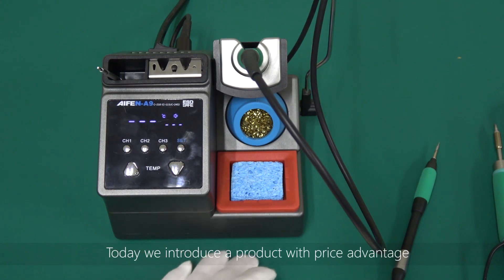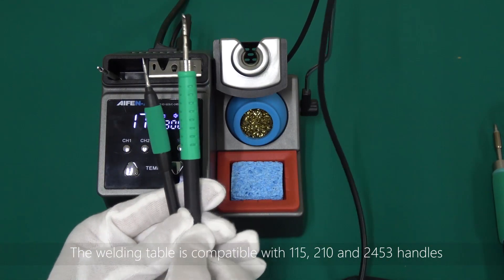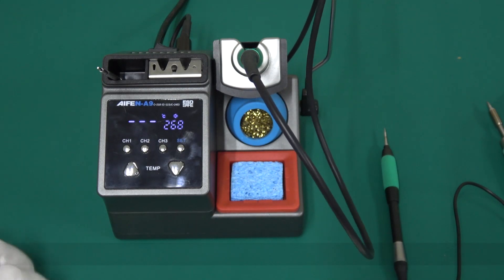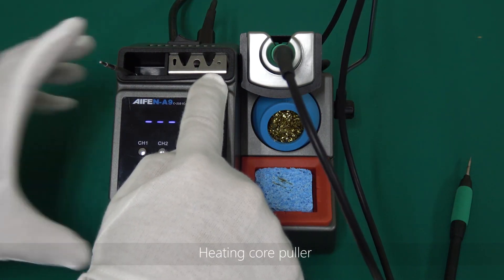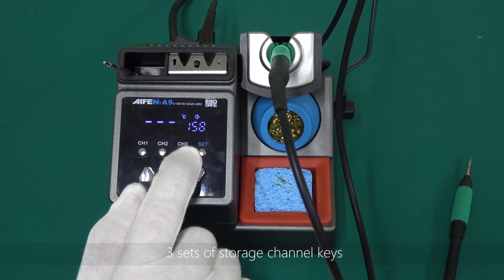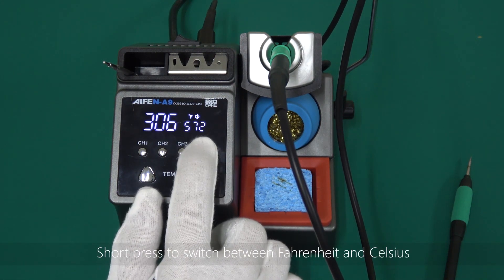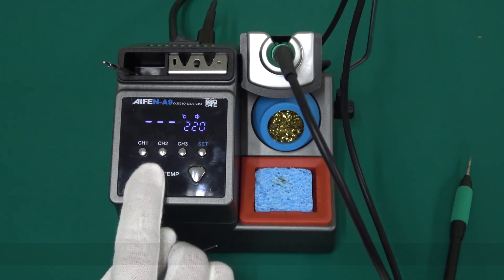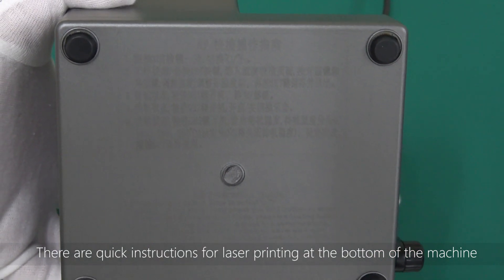AIFEN-A9 Lead-Free Soldering Station Compatible C115/C210/C245 Handle Chip Temperature Control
Product description: AIFEN-A9 soldering station, using the program chip to control the temperature, heating up quickly and accurately, 2 seconds to melt the tin. The A9 soldering station is compatible with C115, C210, and C245 three soldering iron head handles. We will be equipped with C245 handle and three soldering iron heads. If you need other handles and soldering iron heads, you can contact the merchant.

Product parameters:
Power: 120W
Input voltage: AC220V/AC110V
Frequency: 50-60Hz
Temperature range: 100°C-450°C/212°F-842°F
Product size: 24*21*17.7cm

Features:
1. The temperature control of the program chip is different from the traditional AC voltage temperature control, and the temperature rises quickly and accurately;
2. Automatic sleep function, the handle is placed on the stand, it will enter the sleep state immediately, and it will heat up immediately when it is lifted;
3. The temperature compensation function automatically compensates the temperature of the soldering iron tip during the welding process, so that the soldering iron tip is always kept at the set temperature;
4. Mechanical short-circuit protection function, when the machine is short-circuited, it will automatically stop operation to protect the machine;
5. There are 4 sets of standby temperature (0, 150, 180, 200°C), and the standby temperature can be set according to needs;
6. Key lock, Celsius and Fahrenheit conversion, buzzer and other functions.